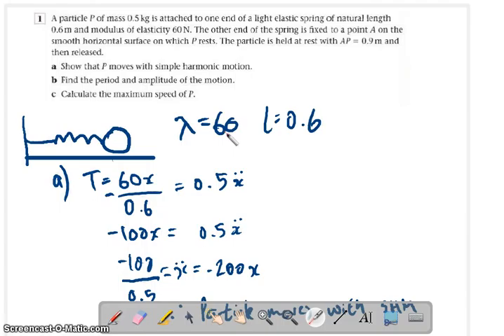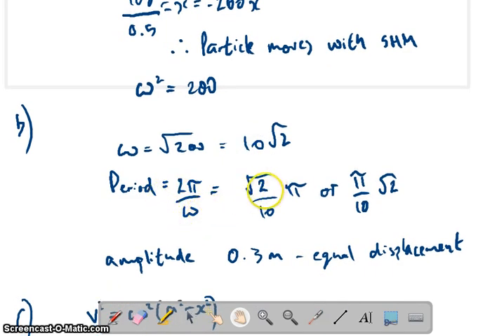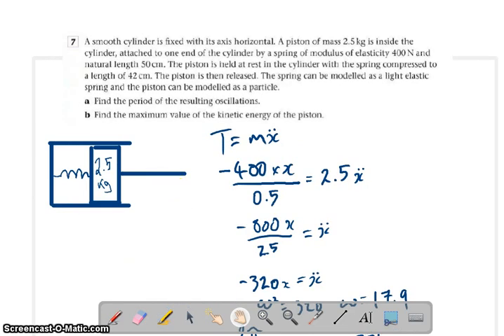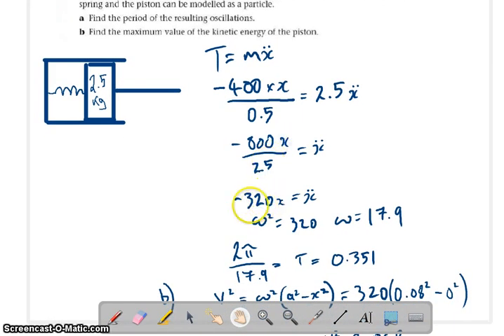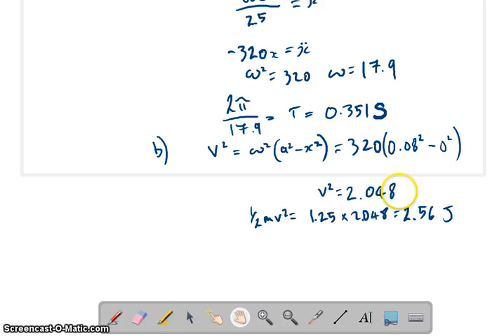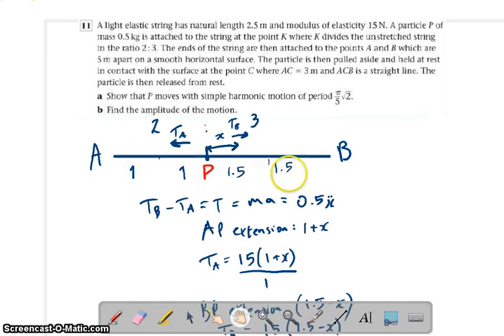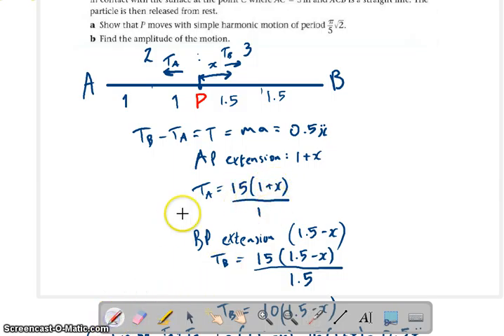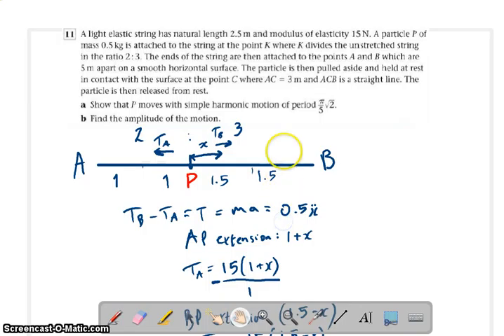Edexcel M3 Mechnics 3.4 Part 2 Examples of SHM with strings and springs